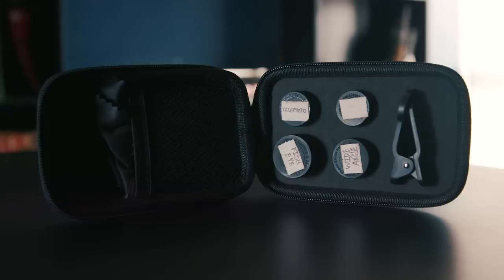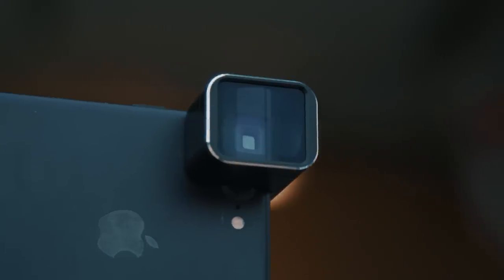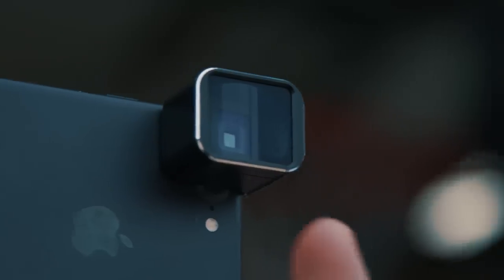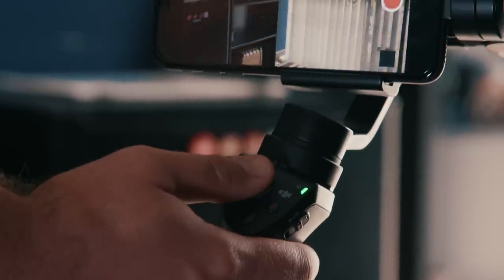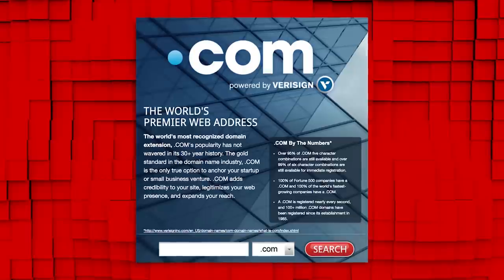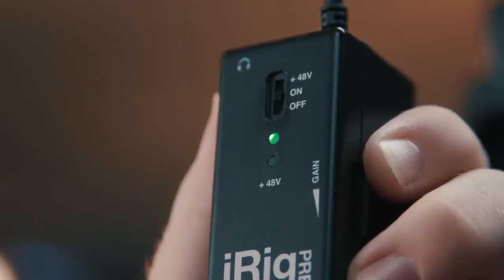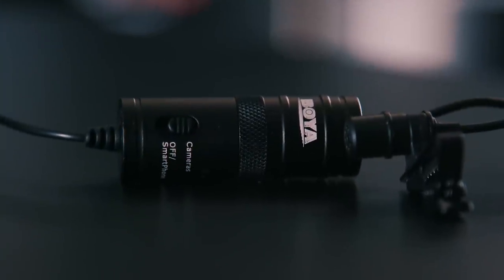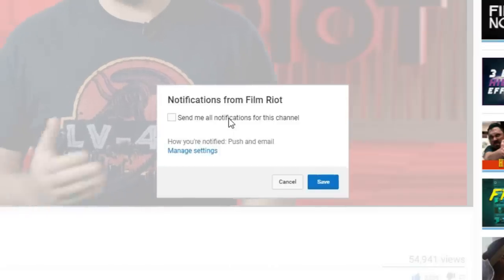Must Have Filmmaking Accessories for iPhones & Androids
Shooting on any mobile device like an iPhone, iPad, Pixel, Galaxy S, etc... has become a much more viable solution. Today we show some accessories that will help take your mobile filmmaking up a notch.

ACCESSORY LINKS:

Camkix Lenses
Olloclip lens
MeFoto Tripod Adapter
Benro BK10
DJI Osmo Mobile
RODE VMP
RODE Stereo

Process:
Editing - Adobe Premiere Pro
Color Grading - Magic Bullet Looks & Colorista

color correction after effects